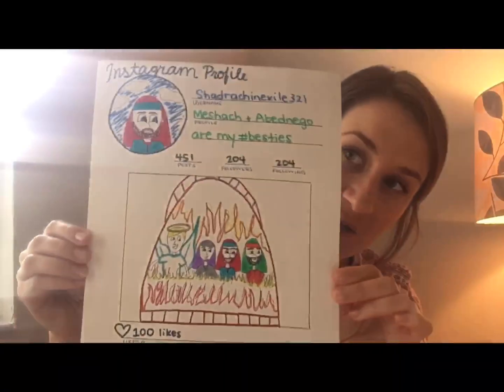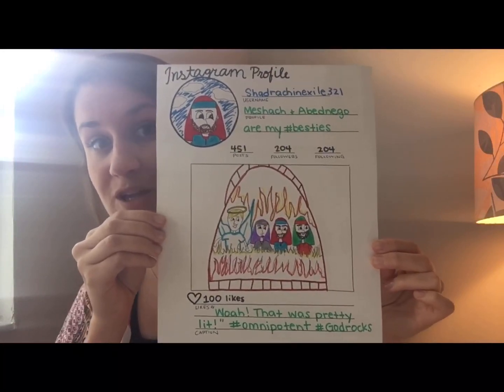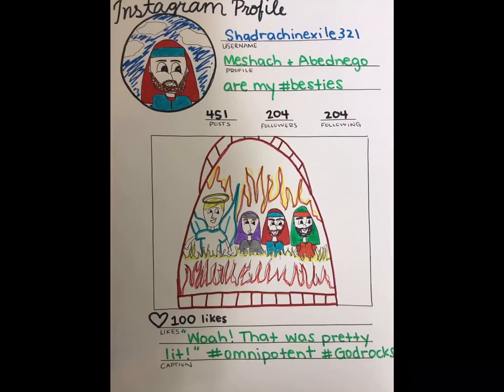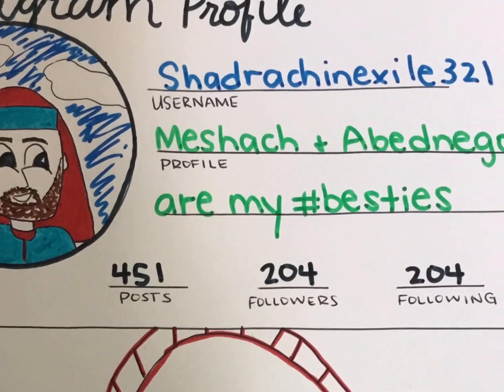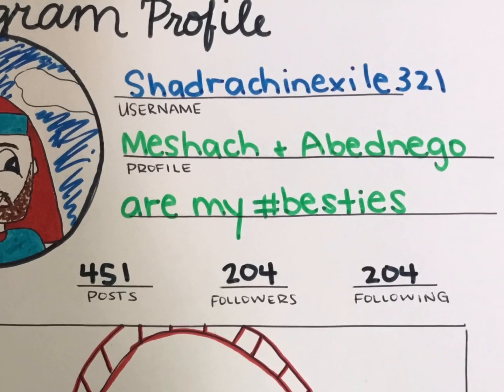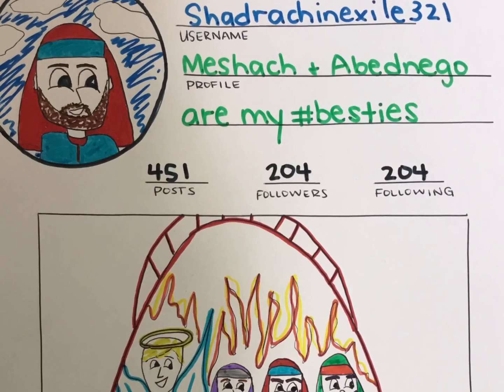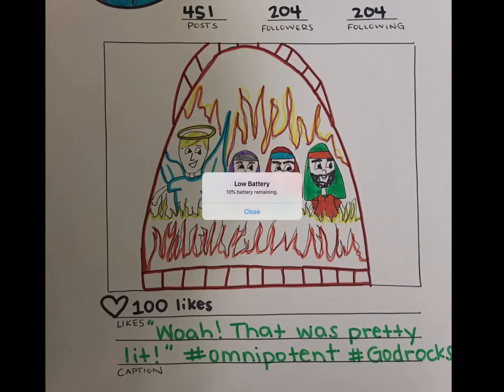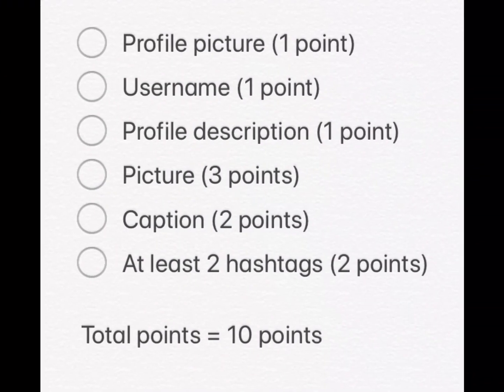20200506 182012000 iOS Mrs. Powers 5.6